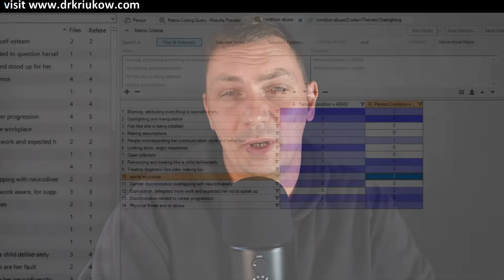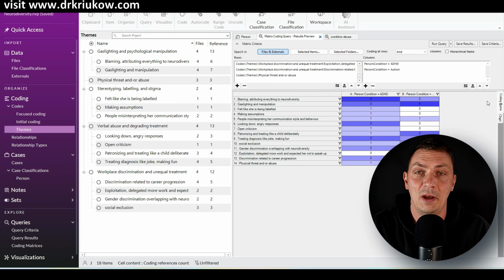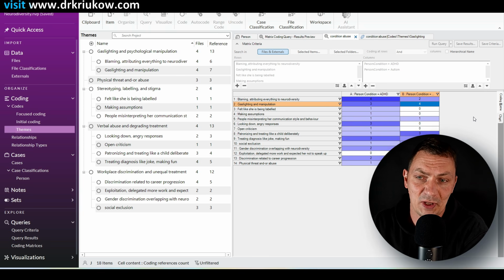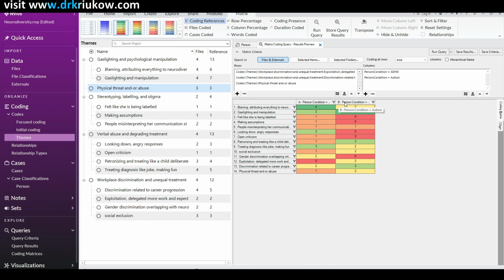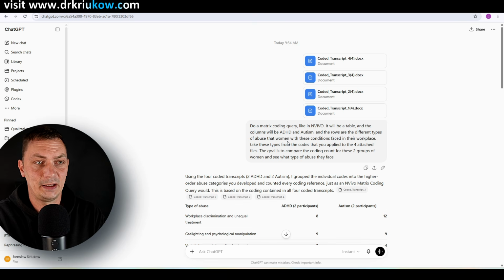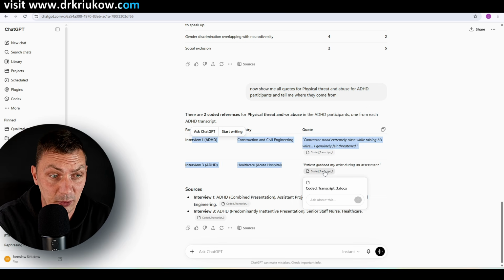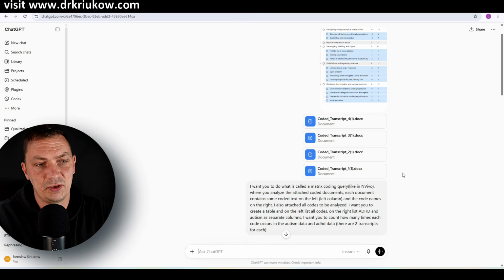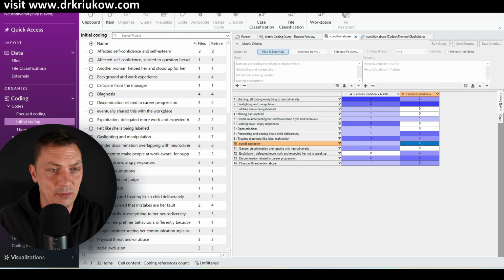Thematic Analysis in NVivo vs ChatGPT - Matrix Coding Query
In Qualitative Data Analysis and Thematic Analysis, a matrix coding query is a useful tool for exploring differences in the data (differences between codes that you used, specifically). In this video I show how to use NVIVO 15 and how you can use ChatGPT or Claude to run this query and make your analysis even more in-depth

➡️ Explore my services (INCLUDING my data analysis services and 1 to 1 Zoom trainings):

00:00-00:53 Intro
00:53-01:25 Sponsor AD
01:25-04:55 What is Matrix Coding Query
04:55-07:30 Matrix Coding Query in NVIVO 15
07:30-12:41 Matrix Coding Query in ChatGPT
12:41-17:29 NVivo vs ChatGPT